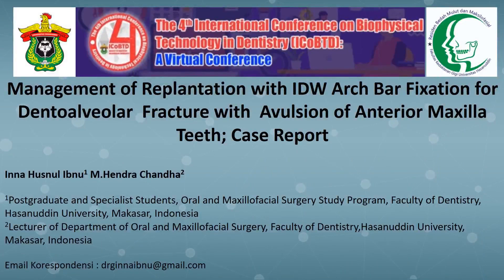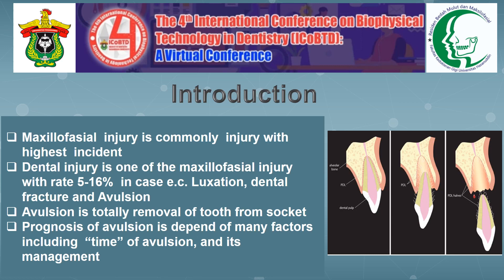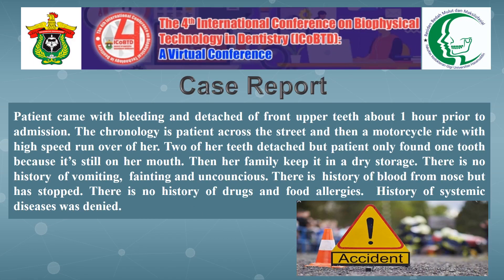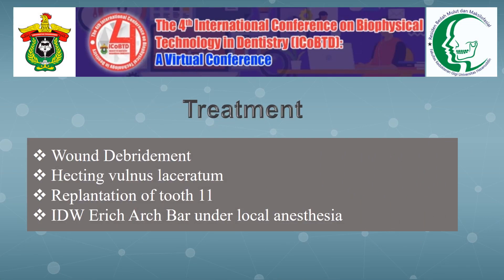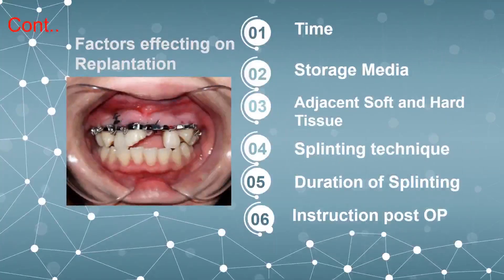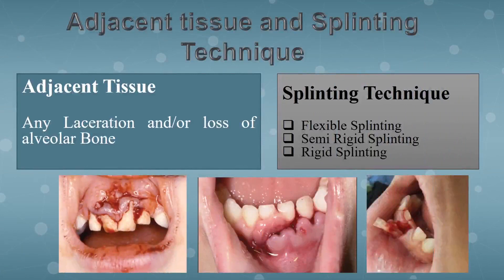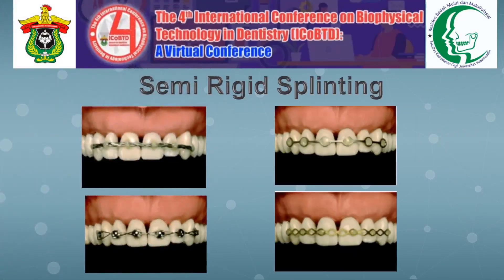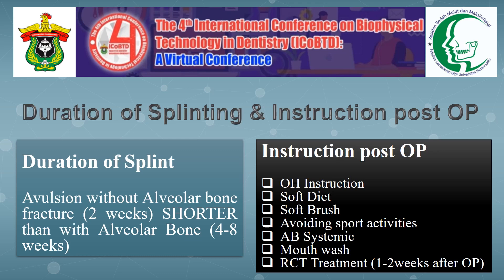Management of Replantation with IDW Arch Bar Fixation for DentoalveolarFracture with Avulsion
Inna Husnul Ibnu

Management of Replantation with IDW Arch Bar Fixation for Dentoalveolar
Fracture with Avulsion of Anterior Maxilla Teeth;
Case Report

Department of Oral and Maxillofacial Surgery, Faculty of Dentistry, Hasanuddin University, Indonesia